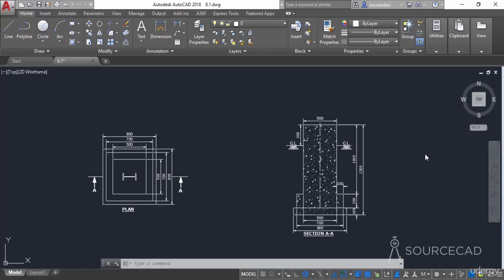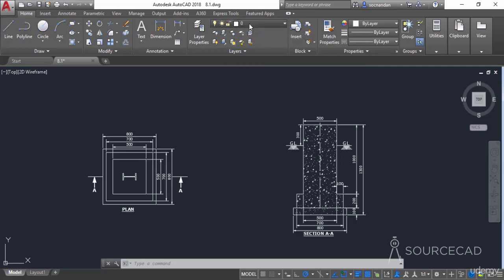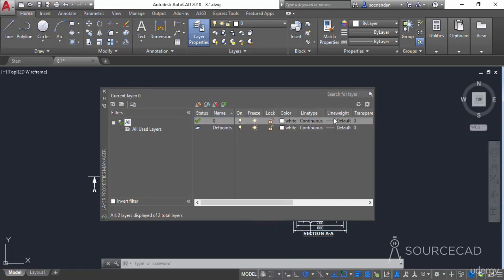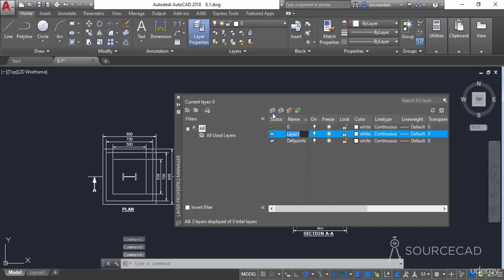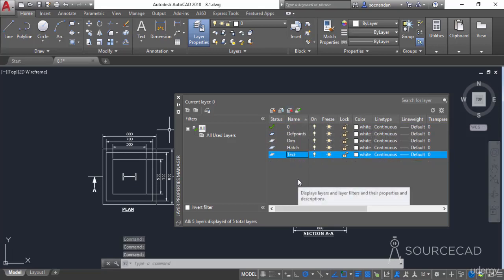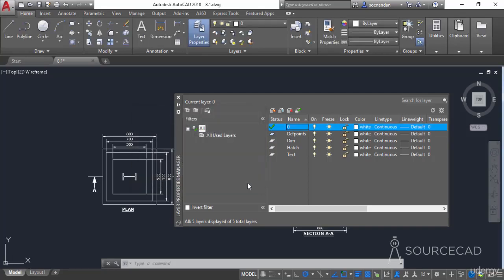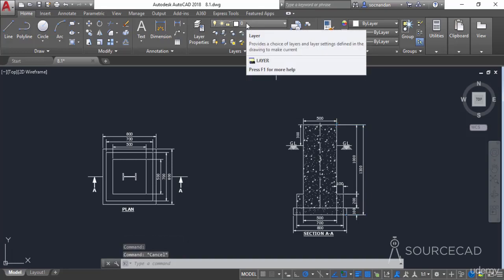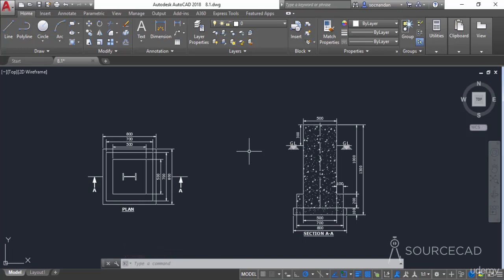Autodesk Autocad - Creating and assigning layers - Video 64